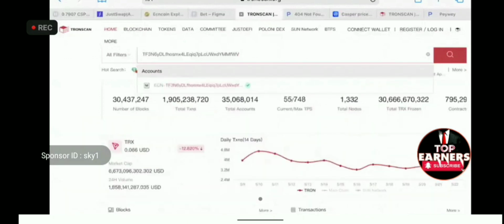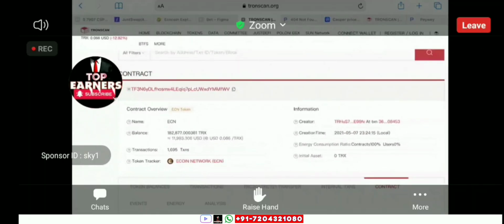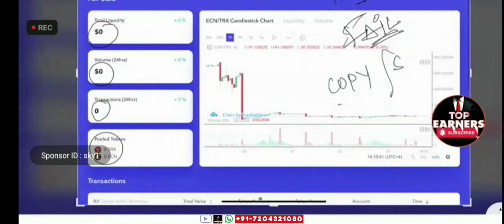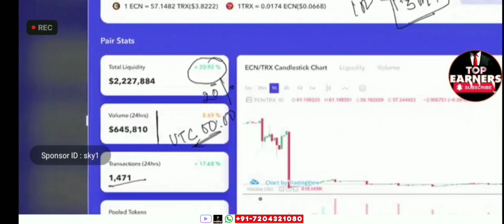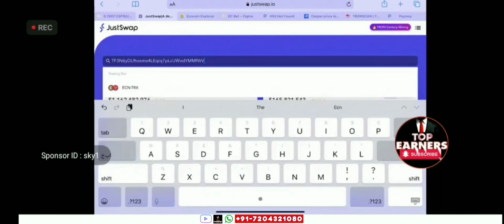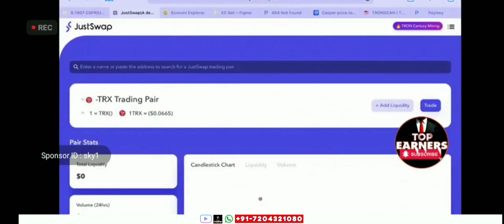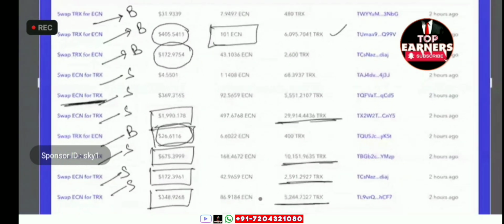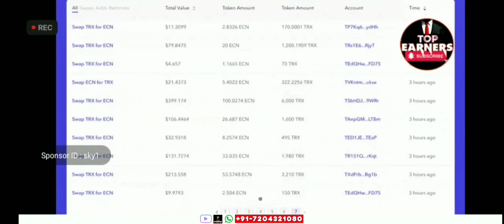ESPN GLOBAL 2.0 | GENUINE ECN COIN ADDRESS | EXPLAINED BY MR KARAN DEWEDI | RAHUL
📌📌*IMPORTANT IMPORTANT IMPORTANT*📌📌

KINDLY USE ONLY SMART CONTRACT ADDRESS TO ADD ECN IN YOUR TRONLINK PRO AND JUSTSWAP EXCHANGE .

AUTHORISED SMART CONTRACT ADDRESS -

TF3N6yDLfhosmx4LEqiq7pLcUWxdYMMfWV

BEWARE OF SCAMMERS WHO COPIED OUR LOGO AND NAME  & WEBSITE .

ONLY USE THIS SMART CONTRACT ADDRESS TO FIND AND ADD ECN .

SHARE IT IN ALL YOUR GROUPS AND MAKE PEOPLE AWARE ABOUT IT .
ELSE OUR PEOPLE WILL BE CONFUSED AND MAY LOOSE LOTS OF MONEY .

Crypto Bulls, ESPN Global, Master Nodes, SGT Airdrops,  & ECN COIN
EBS 2021 Dubai. ESPN GLOBAL. Crypto Bulls, ECN COIN, DEFI 11, PEYWEY & ONYX CHAIN

Joining link..

ESPN GLOBAL 2.0 PACKAGE DOWNLOAD

✅INTRODUCTION TO ESPNG LOBAL

✅ESPN GLOBAL: is the mobile e-sports platform based in UK, it's run by ESPN GLOBAL CORPORATION LTD, head quatered in Poland ,. It's offers some of the popular games in one application, the
 blockchain system can verify and support extreme level of simple transactions and this is what all industries are seeing as the most attractive features

✅FREE $5 monthly for one year

✅Earn 2% of ESPN Global profit pool, when you qualify as GLOBAL COMMANDER RANK

FREE 50,000 SGT Token valued $150  given on activation

✅ ENTRY PACKAGES
Single package, $89

ACE PACKAGE $150

$350  Package

$750=better package

$1550=Good package

$3150=best package

$6350=best package (Commander pack)

✅ SUPER MATCHING BONUS
🌹 super matching Bonus is a fix amount paid weekly as per rank achieved from $4 to $10,000 weekly

✅ MEDAL OF HONOR
🌹medal of Honor is extraordinary income for the maxout achievers  and rewards commitment, it's calculated daily and paid monthly on first of each month

✅ PAIRING BONUS
🌹 this is based on daily team performance, every $50 of right and left team are matched and paid $6 till infinity

✅HALL OF FAME BONUS
🌹 this is based on Auto pool, where members earn from global system spill, a cash rewards of $51,200,000. Spread to 7 Ranks of earnings

✅ RANKS QUALIFYING CRITERIA

🌟 HERALD
3 ACE right and left

🌟 GUARDIAN 7 ACE right and left

🌟 CRUSADER
15 ACE right and left

🌟 COMMANDER
31 ACE right and let

🌟VALORANT
100 ACE right and left

🌟 LEGEND
100 ACE right and left

🌟RELIC
250 ACE right and left

🌟 ALMIGHTY
1,000 ACE  right and left

🌟 CONQUEROR
2,500 ACE right and left

🌟TITAN
5,000  ACE right and left

🌟IMMORTAL
10,000 ACE right and left

✅SUPPER MATCHING BONUS PAID WEEKLY  ACCORDING TO RANKS (FIXED  INCOME)

✅ACE
$4/ weekly

✅HERALD
$6/ weekly

✅ GUARDIAN
$10/ weekly

✅ CRUSADER
$16/ weekly

✅ COMMANDER
$31/ weekly

✅VALORANT
$50/ weekly

✅ LEGEND
$125/ weekly

✅RELIC
$250/ weekly

✅ ALMIGHTY
$500/ weekly

✅CONQUEROR
$1,000/ weekly

✅TITAN
$2,500/ weekly

I✅MMORTAL
$10,000/ weekly

✅HALL OF FAME BONUS  SYSTEM  POSITIONS PEOPLE FROM GLOBALLY, EARN IN 7 RANKS STRUCTURE

✅HALL OF FAME RANKS/EARNINGS